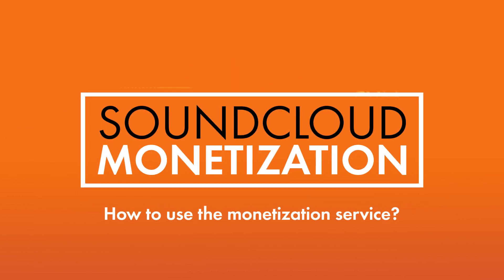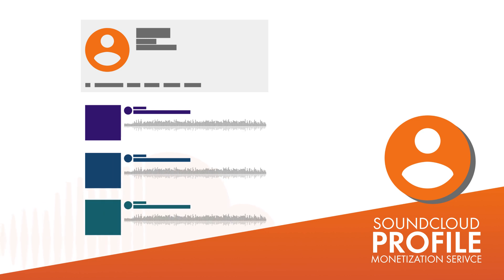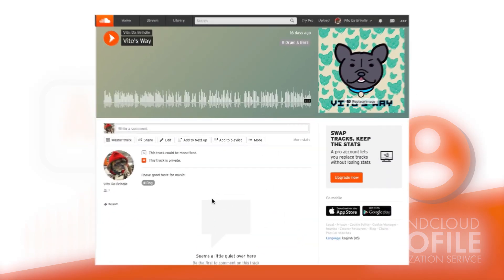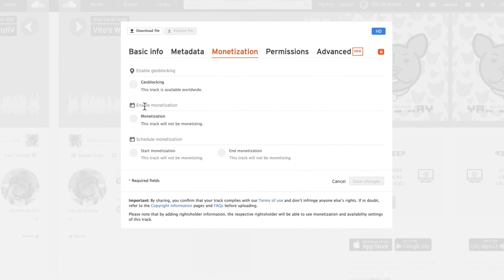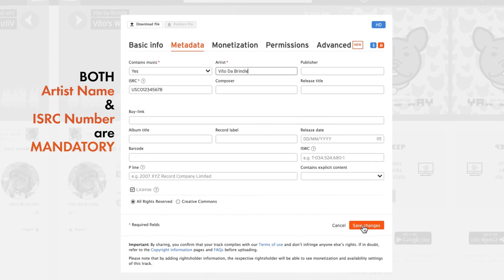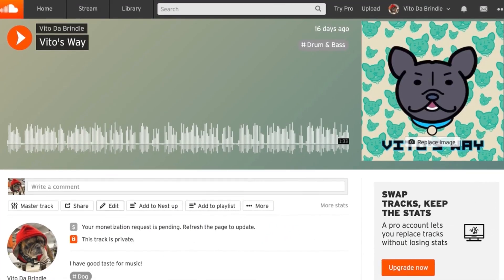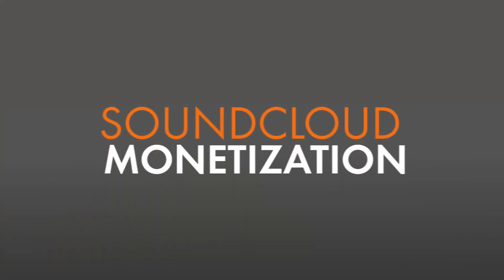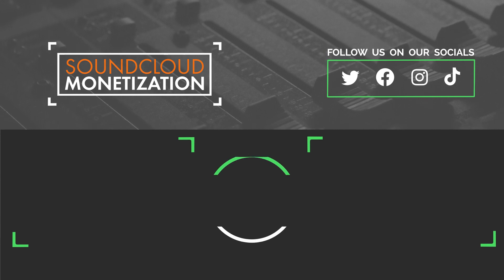How To Use the SoundCloud Monetization Service | Symphonic Distribution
Our SoundCloud Monetization service allows you to enable the monetization for tracks that you have manually uploaded to your SoundCloud profile.

0:00 How to use the Soundcloud monetization service?
0:20 If you've already applied for Symphonic's Soundcloud monetization service
0:35 How to enable monetization
0:45 If you don't have an ISRC code
0:56 How do I check if the track is monetized correctly?